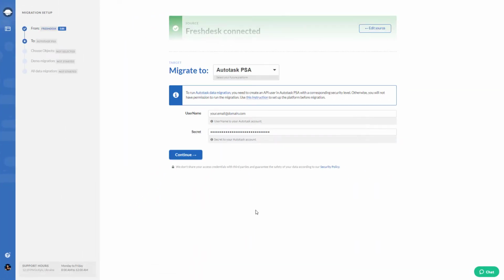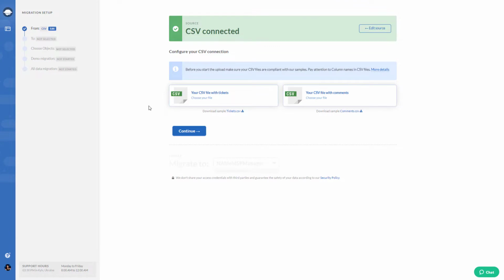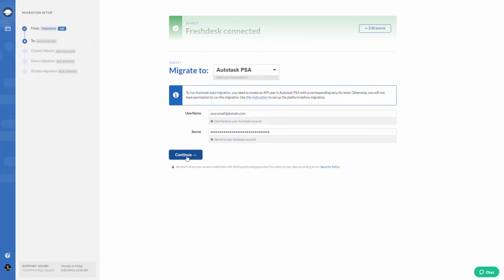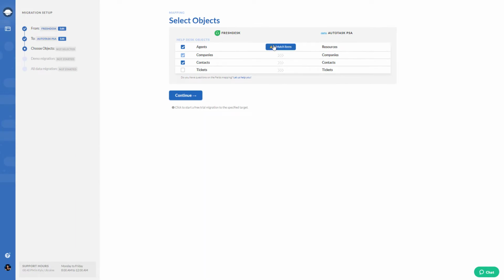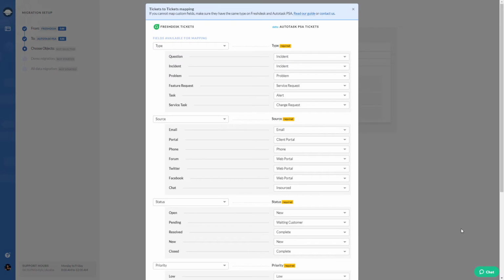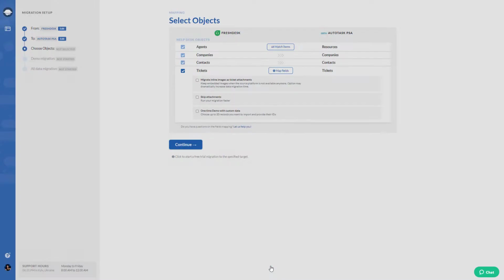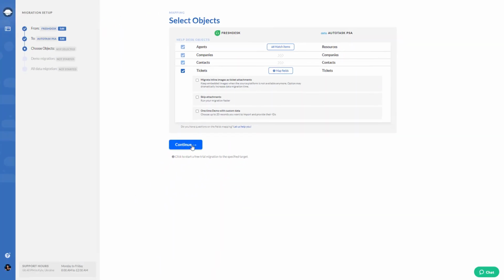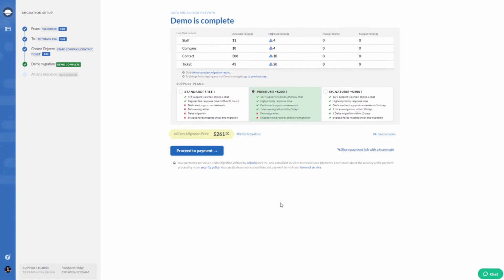Migrate from & to Autotask PSA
Planning to move your customer data to Autotask PSA? Then, migrate with the Help Desk Migration service. It’s an automated online service that helps import and export your data to Autotask PSA. How to do it? Here's a short guide.

The video includes the following:
00:00 - Introduction
00:14 - Connect your source and target platform
00:36 - Select data to import & export
00:48 - Match agents
00:56 - Map tickets
1:08 - Choose automated options
1:19 - Check the results of Demo Migration

📡  DISCOVER MORE:

Ready to migrate?

Unfamiliar with the data migration process? Check out this detailed guide on data migration with the Help Desk Migration service